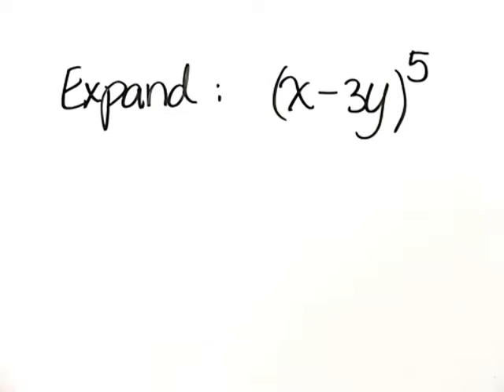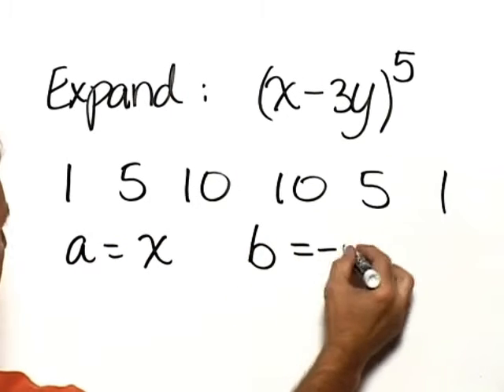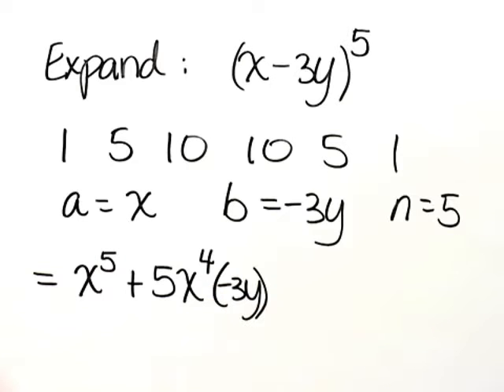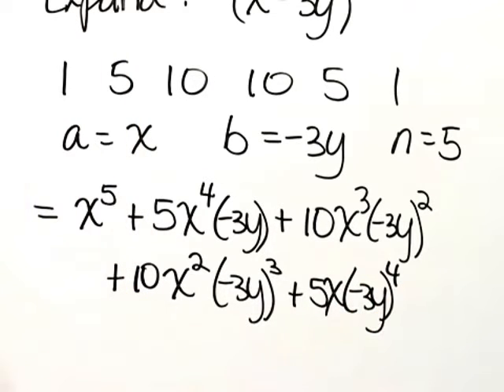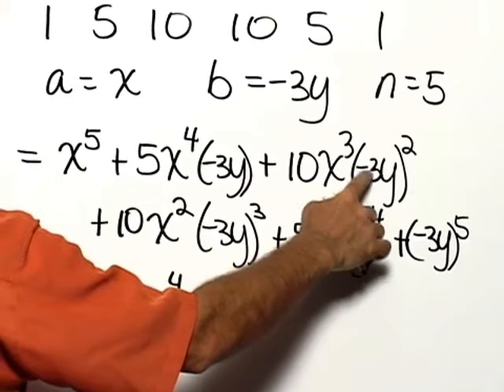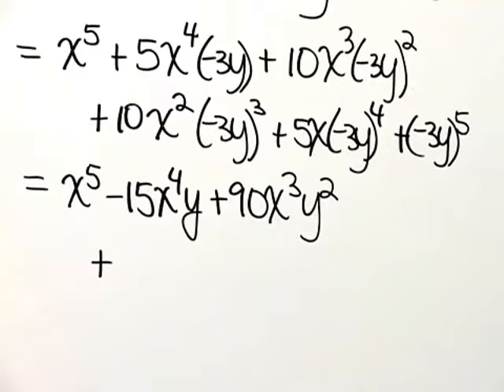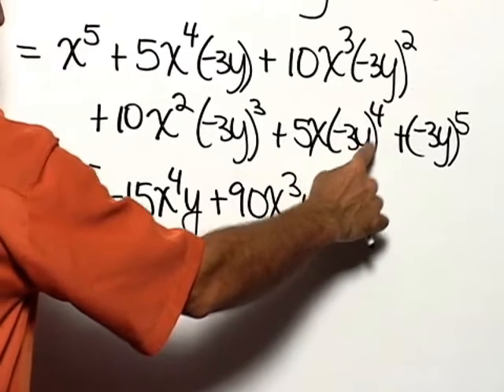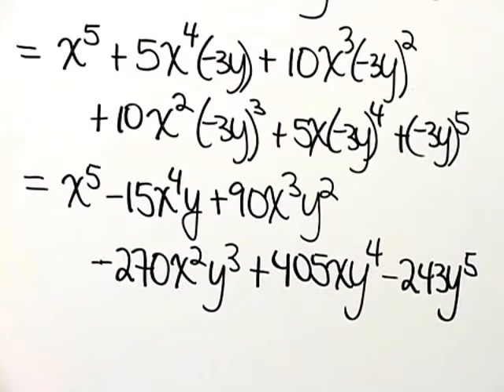Bittinger Elementary and Intermediate Algebra 7e Chapter Test Prep Ch. 14 Ex. 21